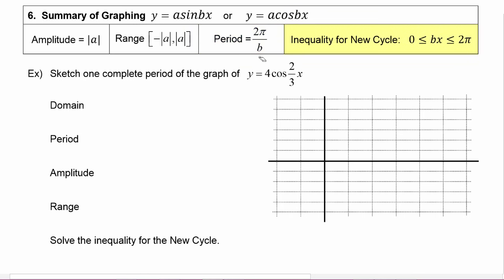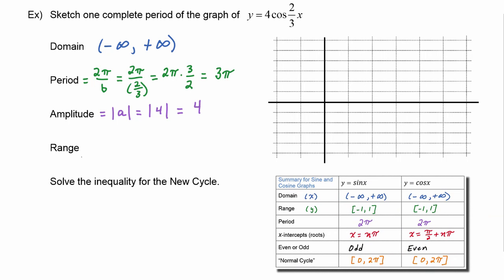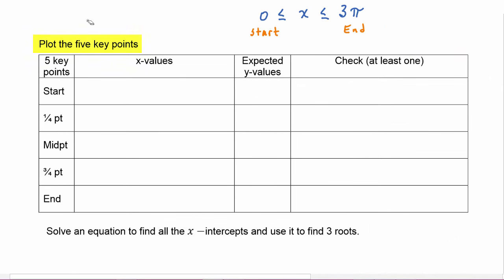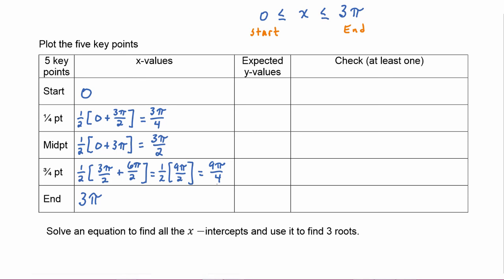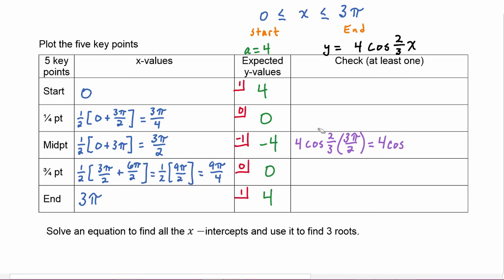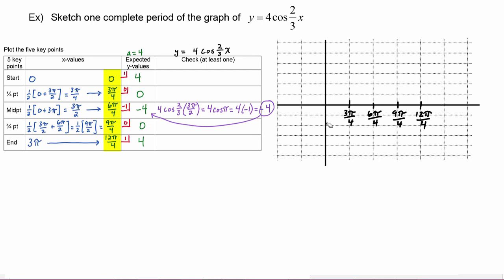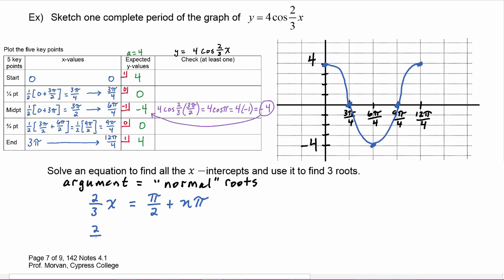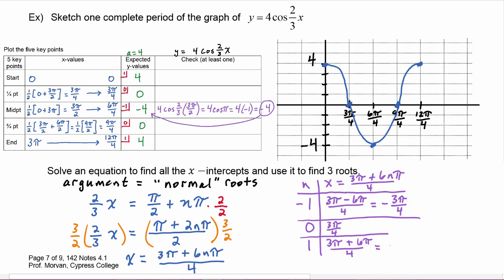Math 142, 4.1 Part 6, Summary of Graphing y=asin(bx) or y=acos(bx)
Graph Sine and Cosine functions that have changes in amplitude and period, y=asin(bx) and y=acos(bx).  Determine the Period, Domain, Range, Minimum, Maximum and Normal Cycles.  Determine formulas which will find all the x-intercepts and use them to evaluate several roots.